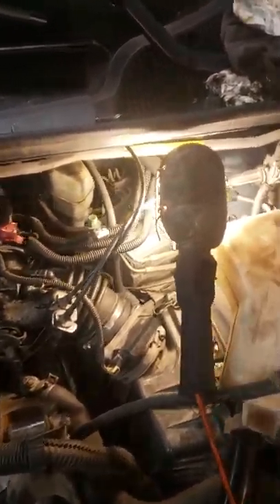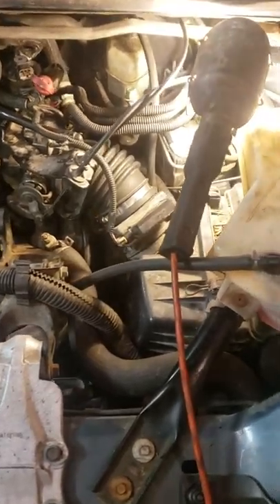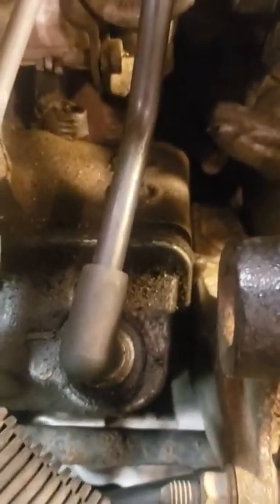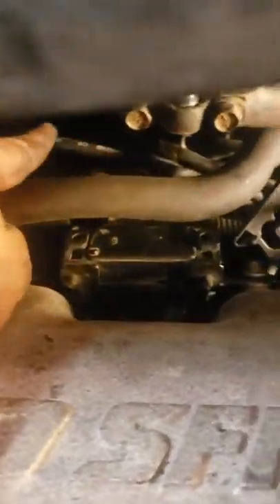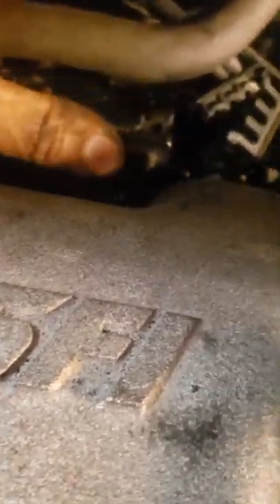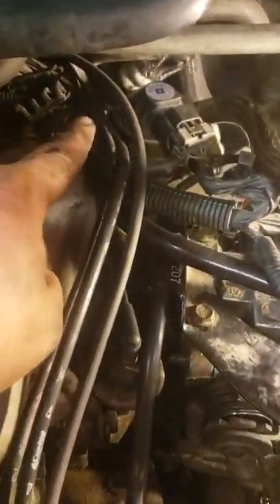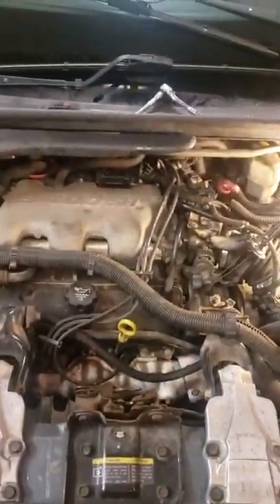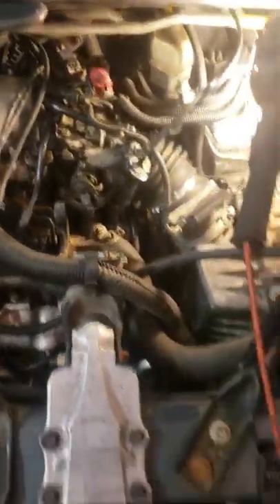2004 GM 3.4L Fuel Pressure Sensor Tube/ Crankcase Breather Tube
This videos to help you identify where to tubes go that may become disconnected or broken during service seen the 3.4 l engine for any coolant /air related issues. I could not find any of these videos showing where this information was that's why decided the upload it myself. I replaced the thermostat on this vehicle and  encountered these problems.  Link to the video I follow to watch thermostat replacement will be included in this description.